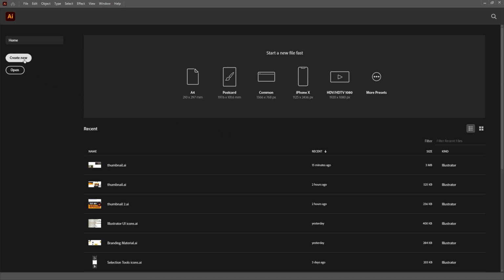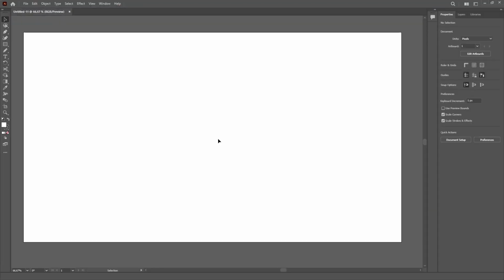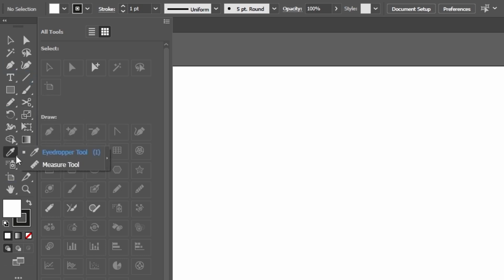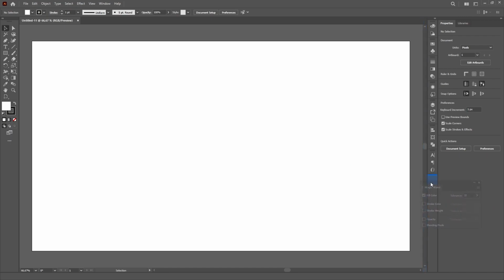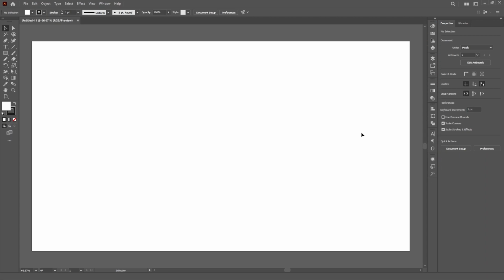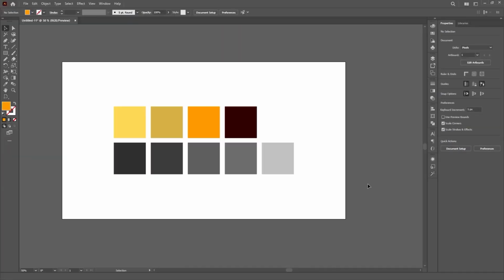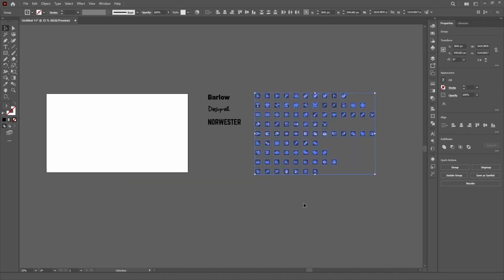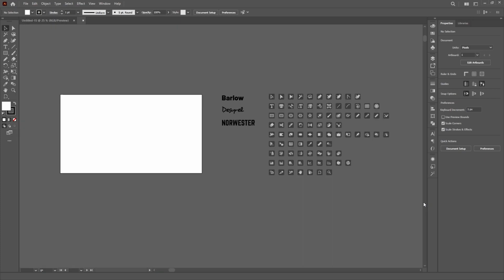Adobe Illustrator SAVE TIME in with THIS trick